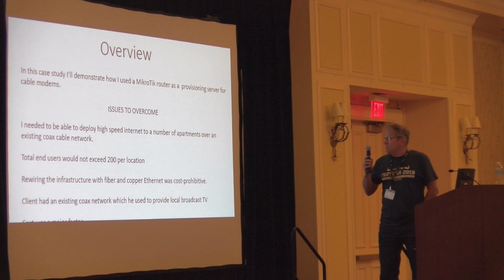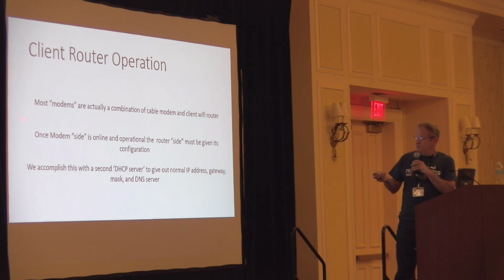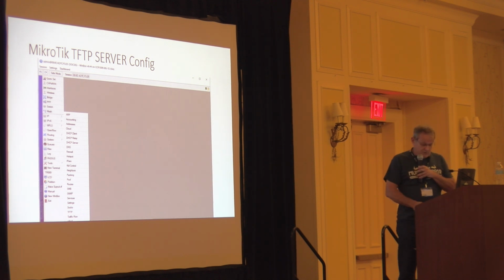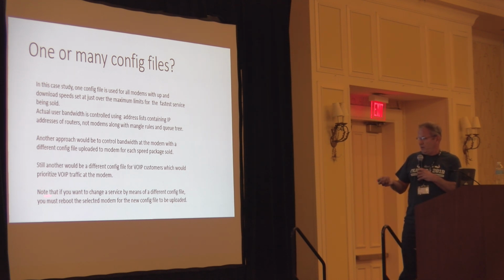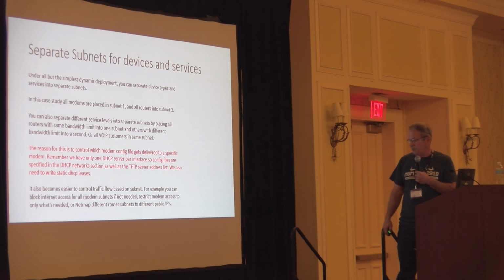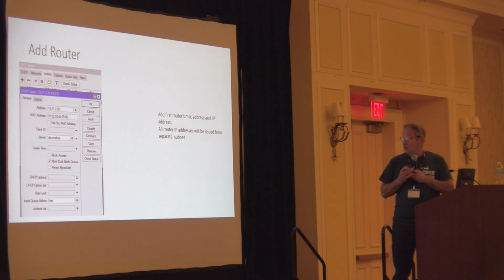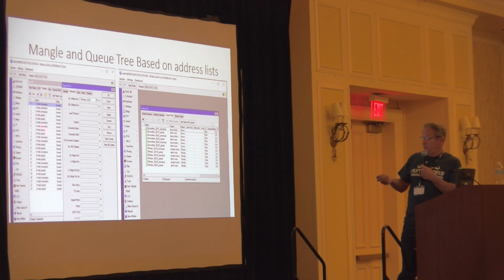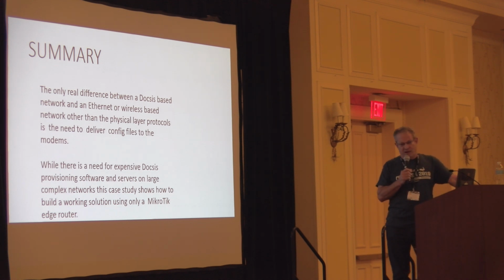CASE STUDY: Simple Example of using MikroTik for DOCSIS provisioning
CASE STUDY: Simple Example of using MikroTik for DOCSIS provisioning, Vince Godinich (Godinich Consulting, USA). How to use MikroTik routers to provide cost effective DOCSIS provisioning in small to medium size cable modem deployments.. PDF